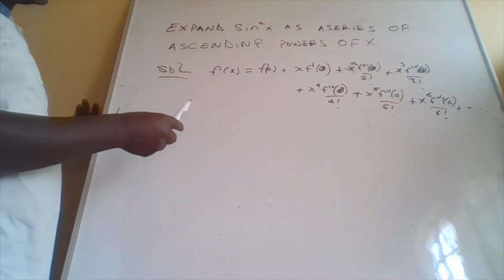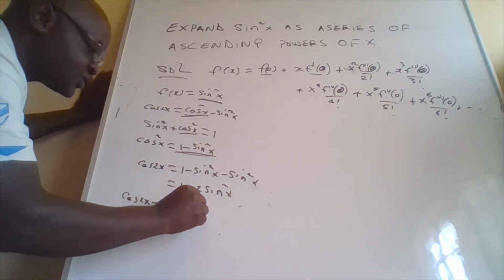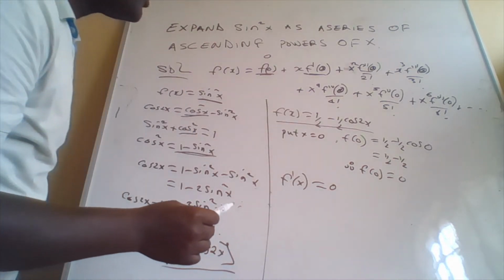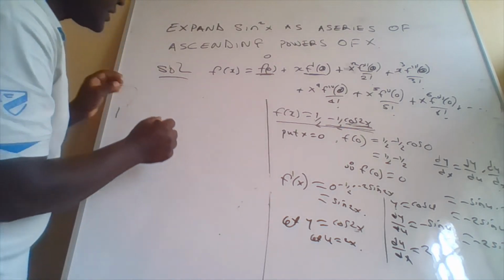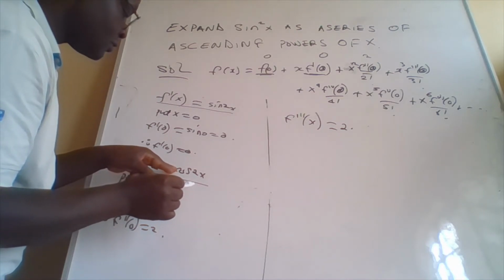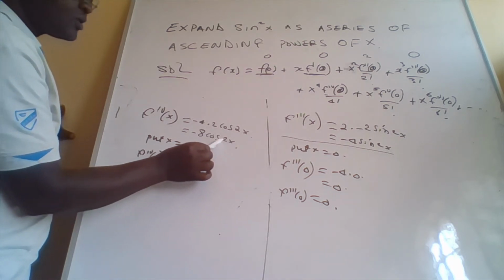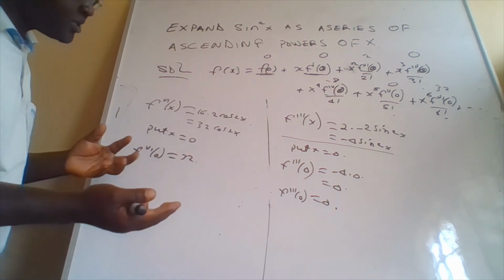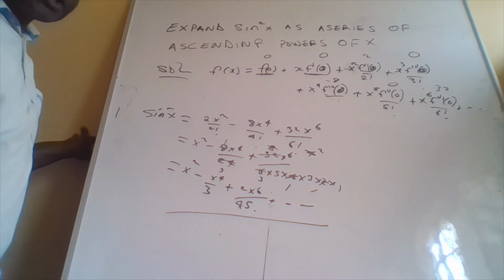POWER SERIES :LECTURE 5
APPLICATION OF MACLAURIN'S SERIES